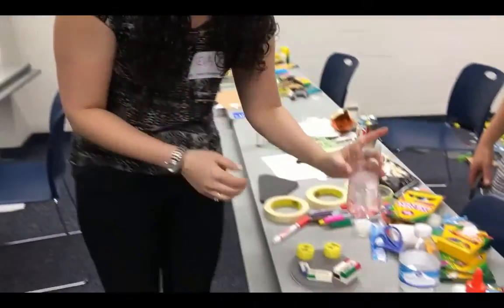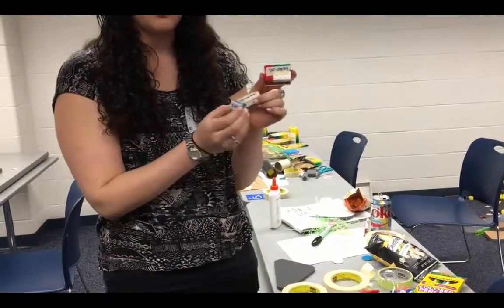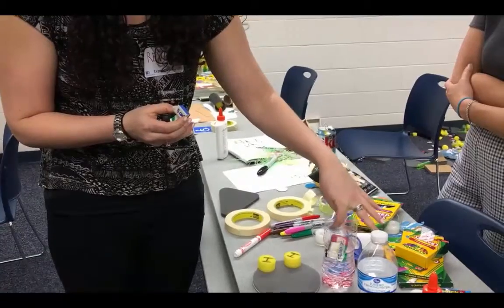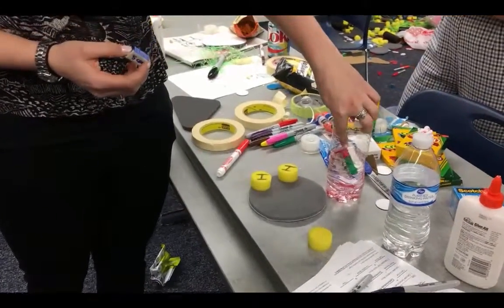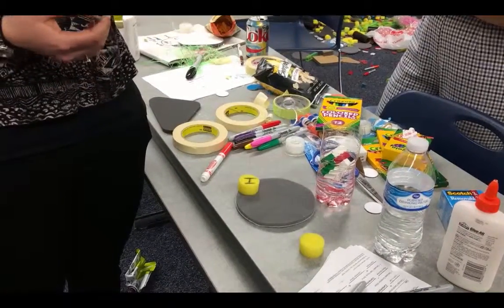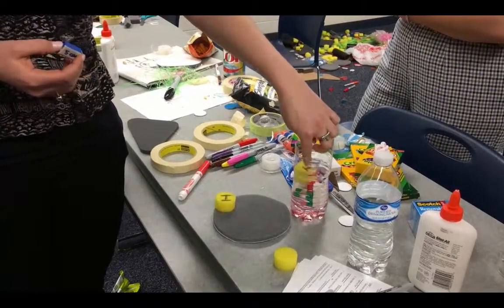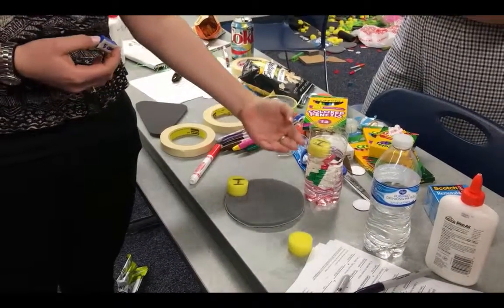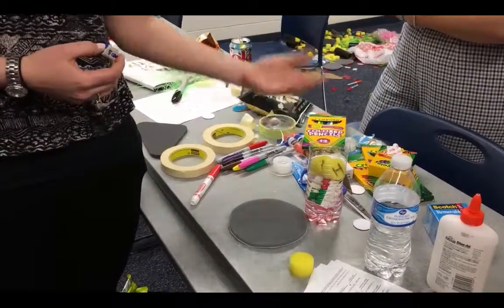Redesigning Diabetes Education - Idea 1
An idea for teaching kids newly diagnosed with type 1 diabetes about blood sugar and the effects of carbs and insulin. Developed at the Design the Future of Diabetes Education workshop led by Dr. Joyce Lee and Sara Krugman on April 16, 2016.